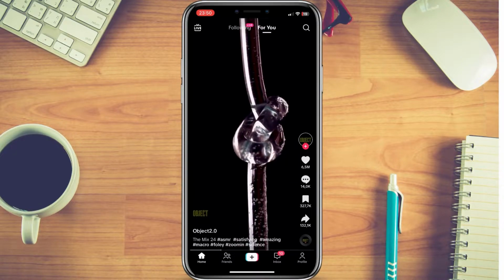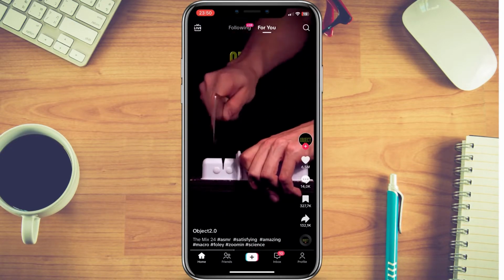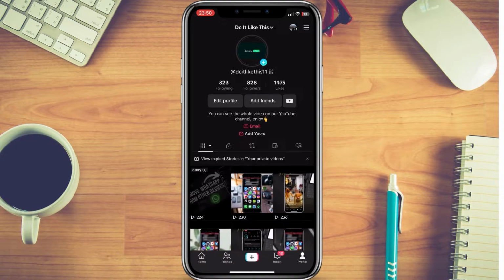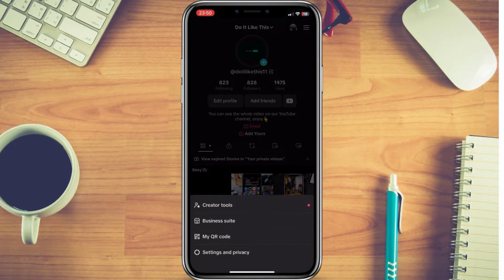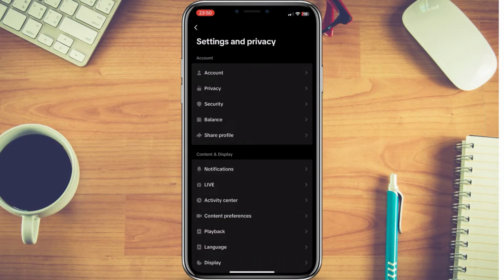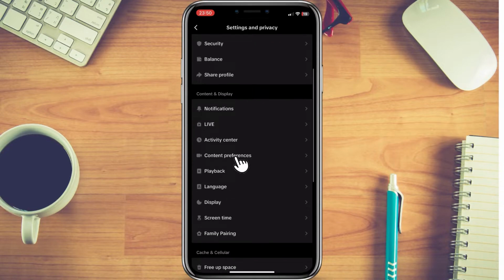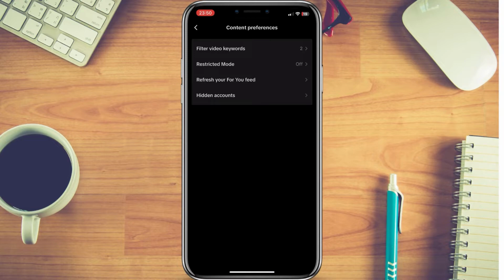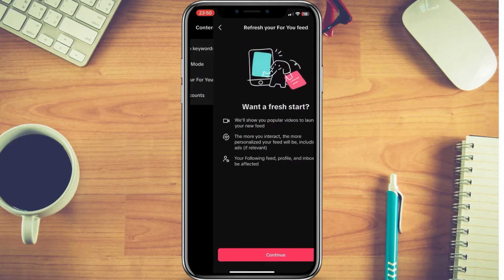How To Reset For You Page On Your TikTok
Learn How To Reset For You Page On Your TikTok

Discover how to refresh your TikTok 'For You' feed in just a few simple steps! In this quick tutorial, we'll show you how to clear your personalized recommendations and start anew. Whether you're looking for a change of content or just want to explore fresh trends, resetting your 'For You' feed is the way to go. Don't miss out on the latest viral videos and exciting content – watch now and stay in the loop on TikTok! 🔥